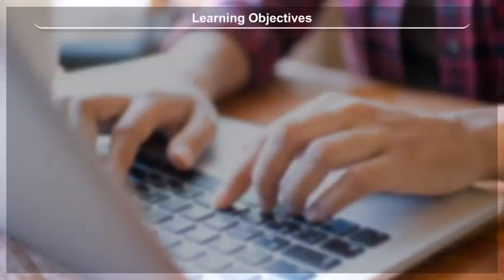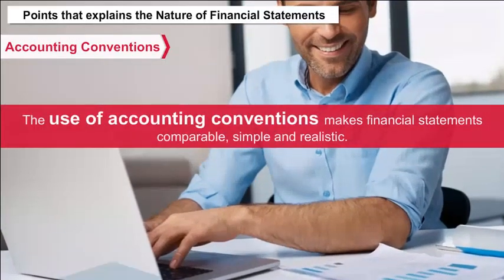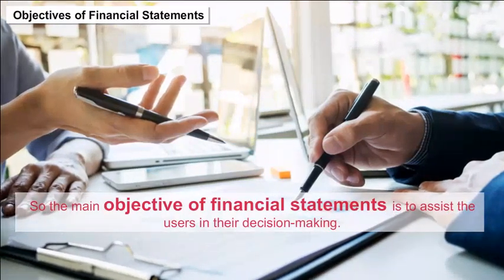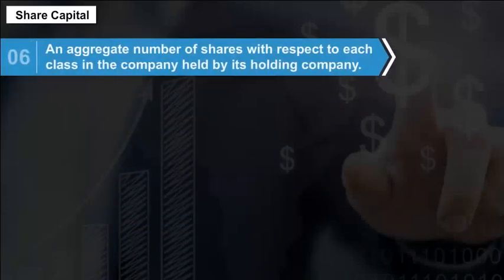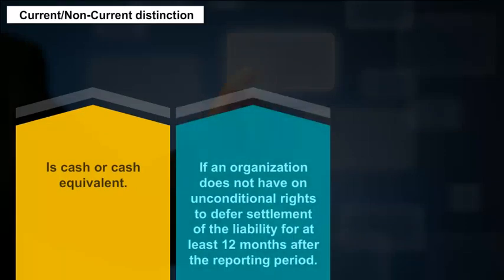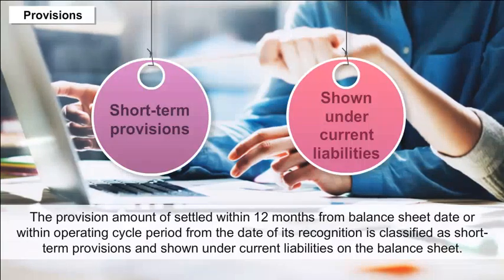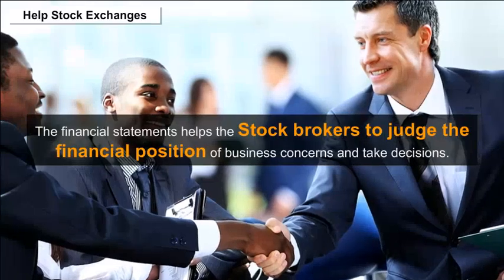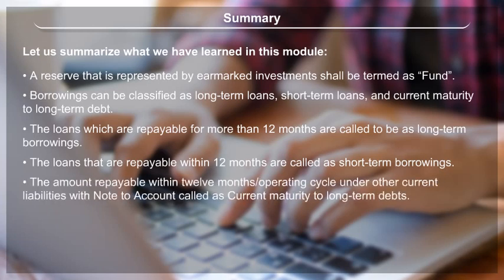8 Financial Statements Of A Company